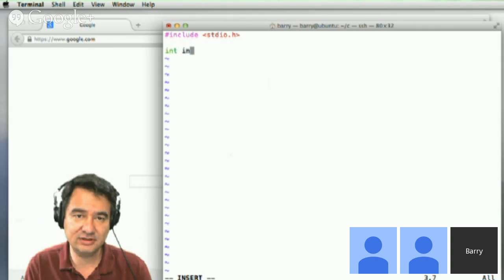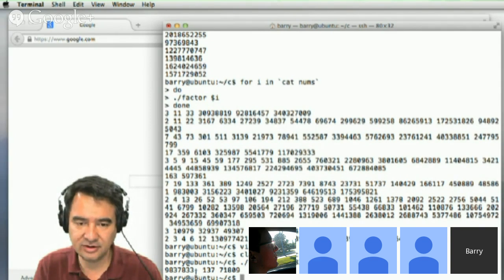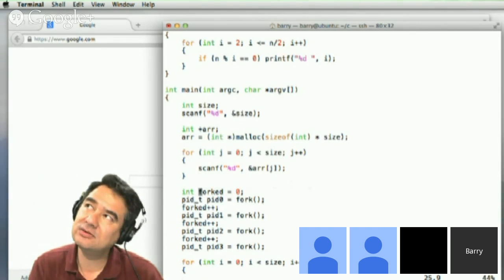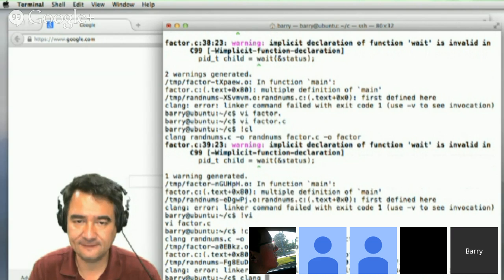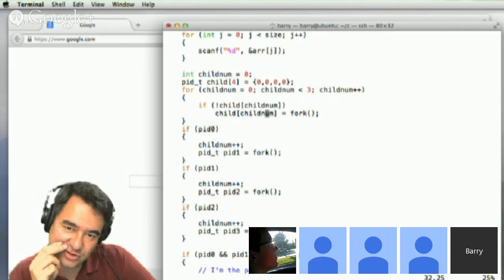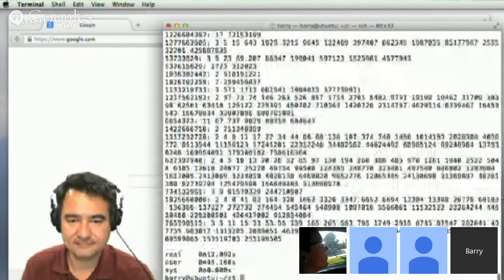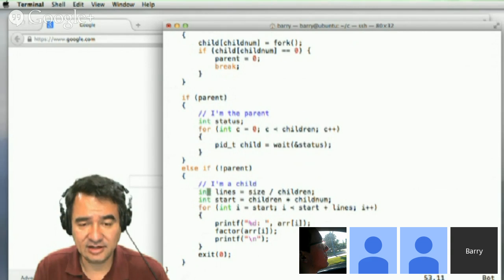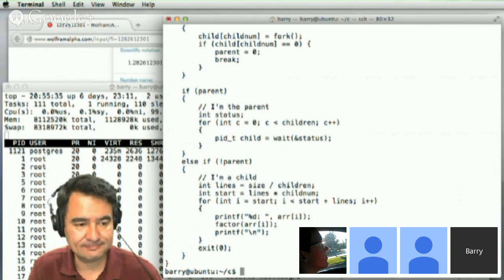Live Stream: Process control in C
Using fork(), exec(), and wait() in C programs. And, if there's time and interest, threading in Java.